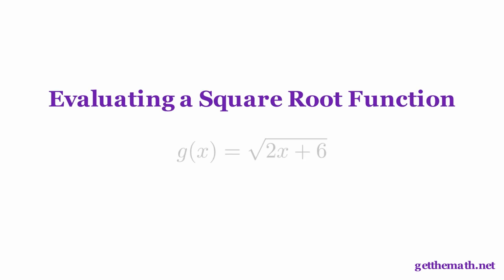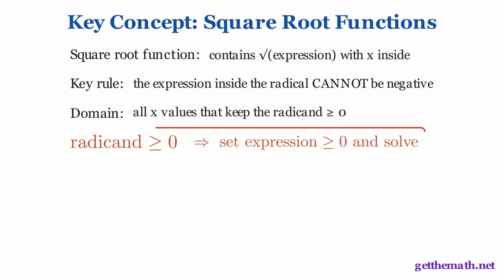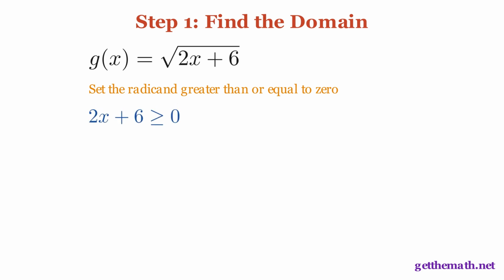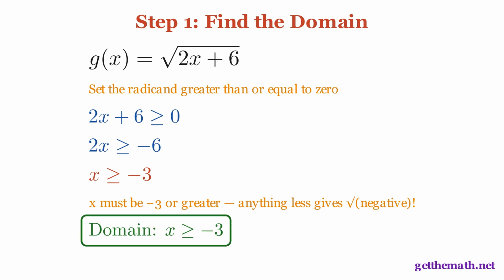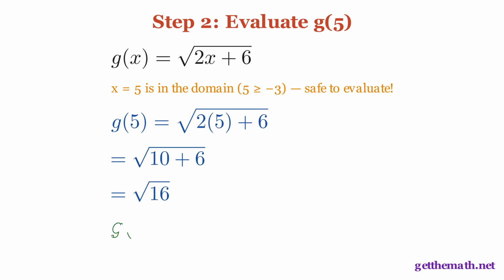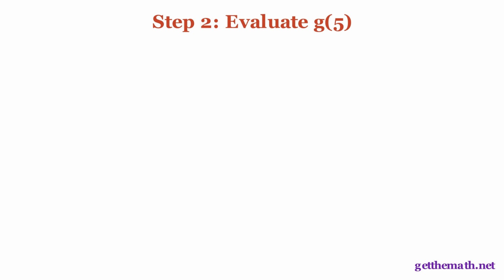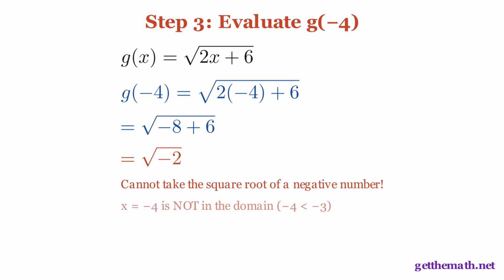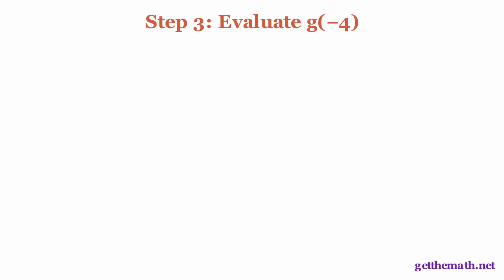How to Evaluate a Square Root Function | Domain, g(5), g(-4) | Algebra Made Easy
Learn how to evaluate a square root function step by step — including finding the domain and identifying undefined values.

✅ What you'll learn:
• What a square root function is
• How to find the domain (radicand ≥ 0)
• How to evaluate g(5) and g(−4)
• Why g(−4) is undefined

📌 Function: g(x) = √(2x + 6)

🌐 Practice problems: getthemath.net